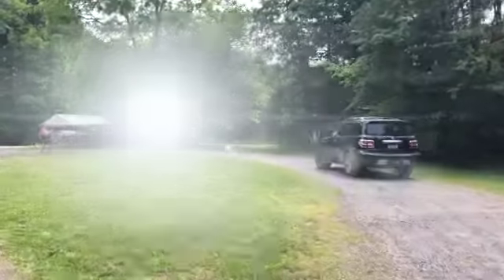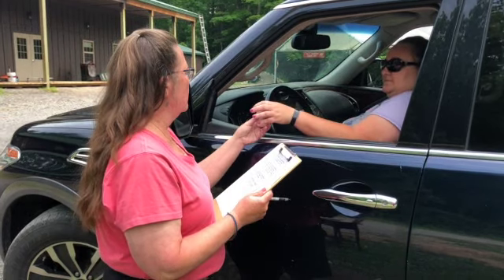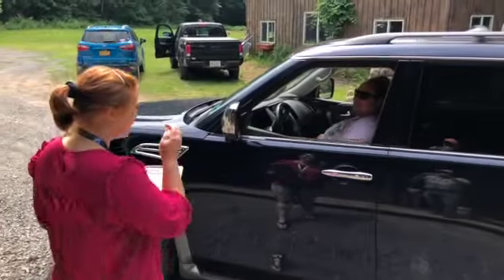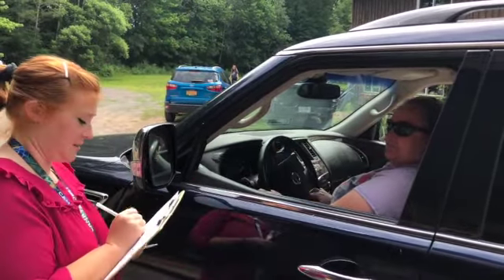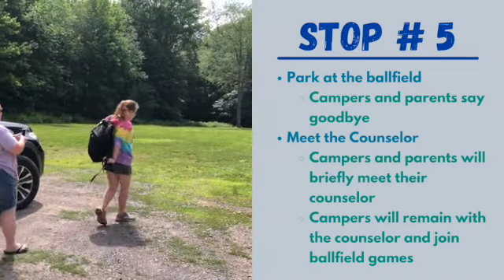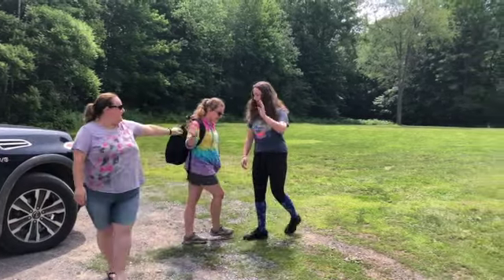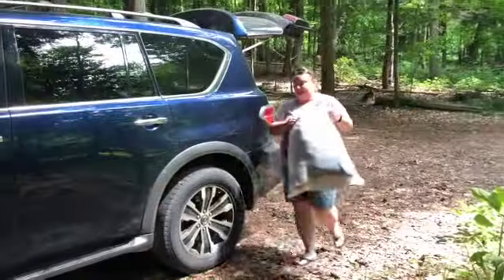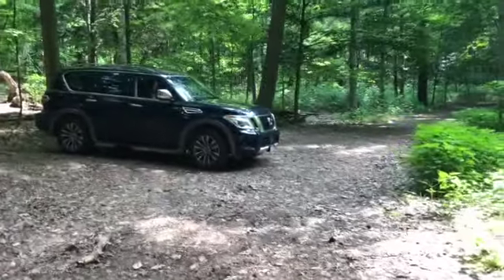Overnight Camp Drop-off 2022